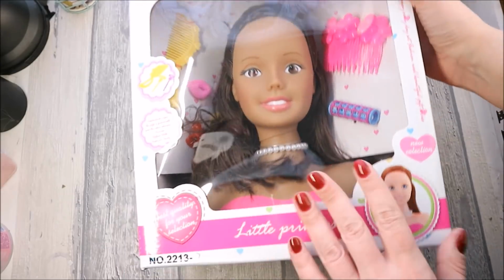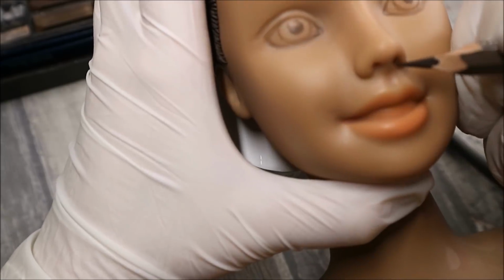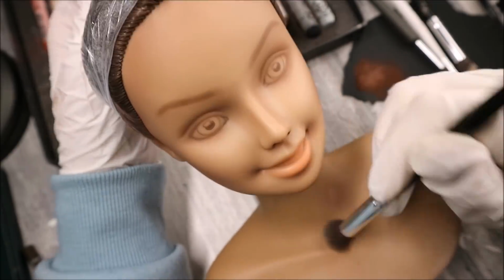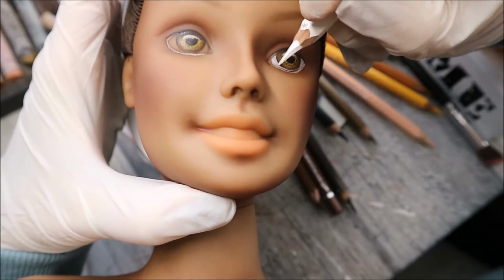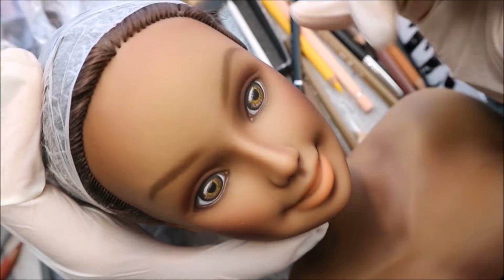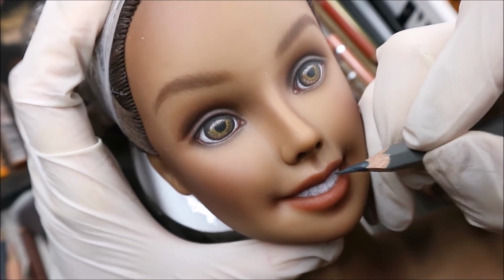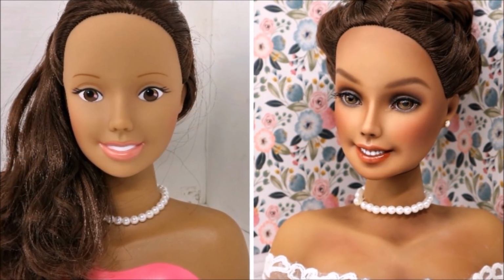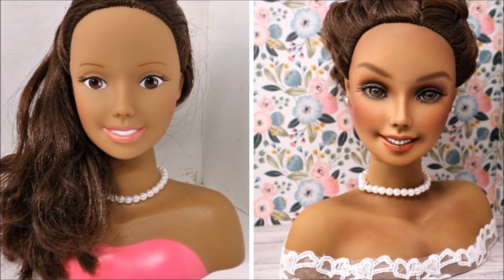MY PRETTIEST BIG BARBIE DOLL REPAINT / How To Draw Realistic Doll Face, Eyes, Lips, Teeth, Smile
MY PRETTIEST BIG BARBIE DOLL REPAINT / How To Draw Realistic Doll Face, Eyes, Lips, Teeth, Smile / Speedpaint Tutorial